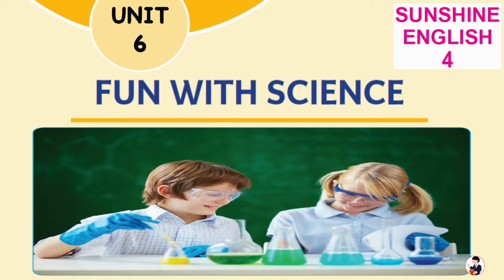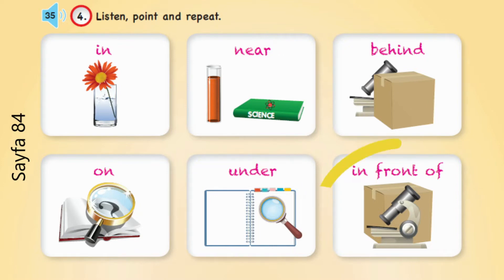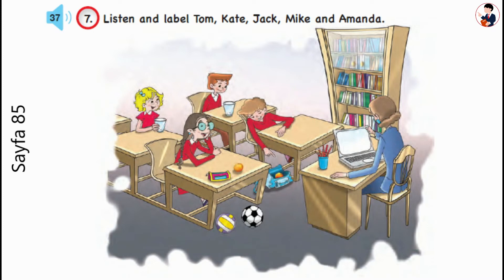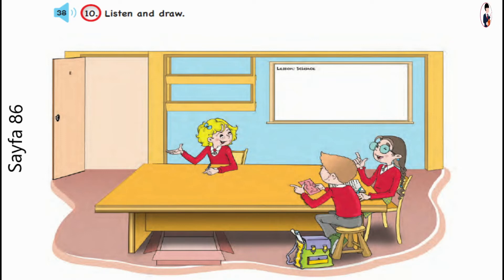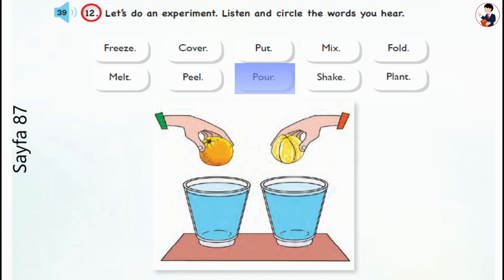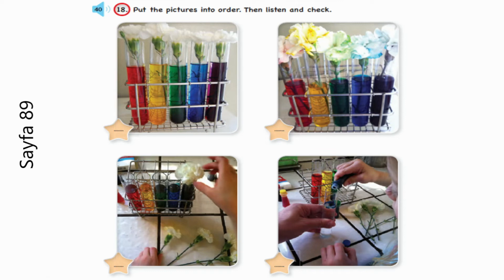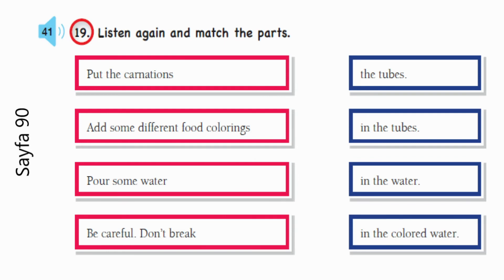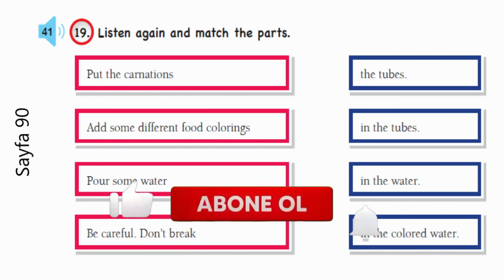4.Sınıf İngilizce Dinleme Metinleri 6.Ünite Fun With Science Cem Yayın Track 35 - 41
Sunshine English Unit 6  CEM Yayın